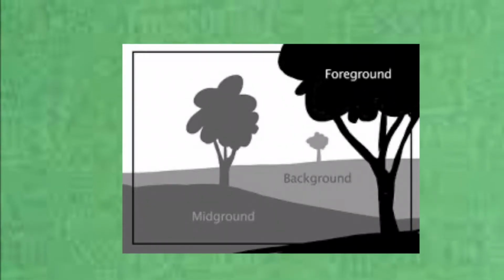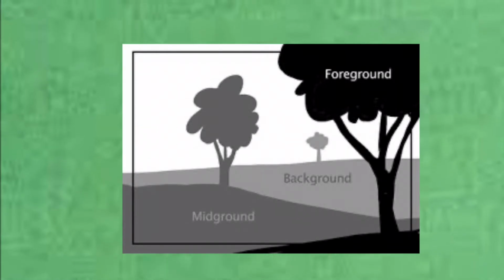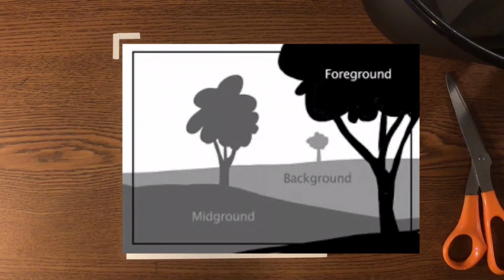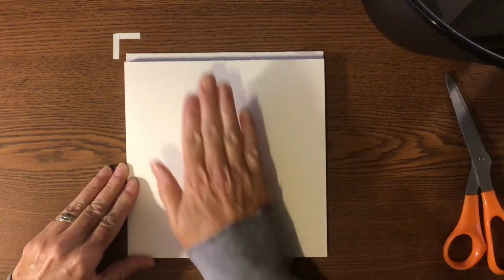Foreground middleground background k-5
Simple introduction to foreground middleground background for K through five